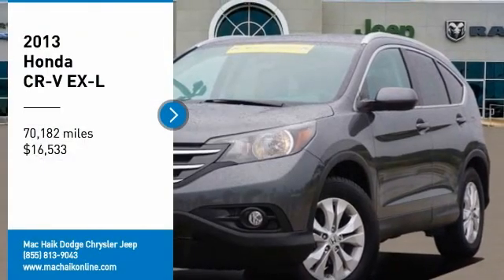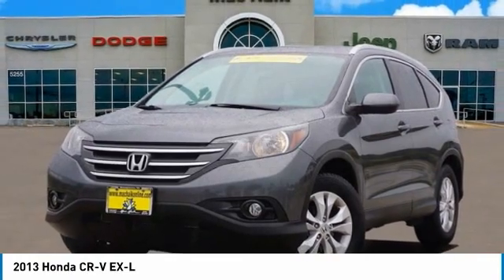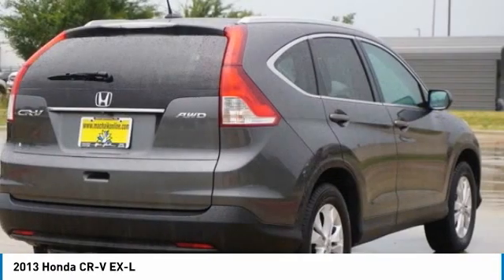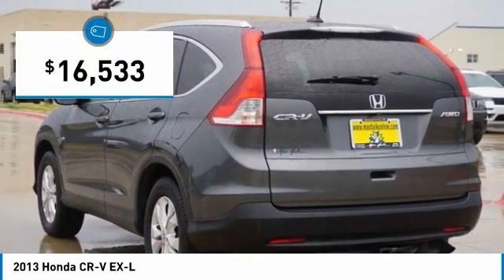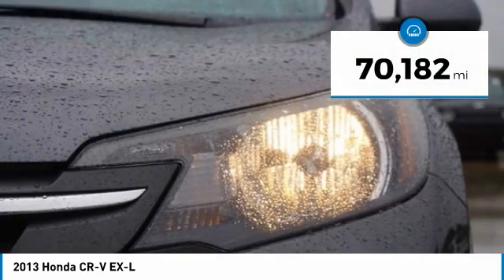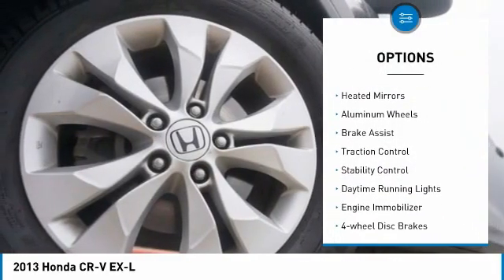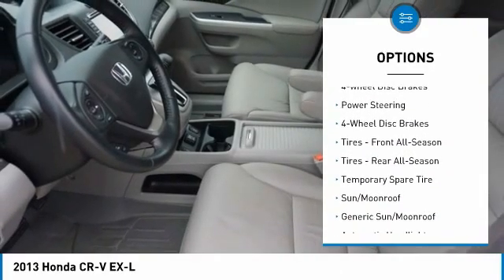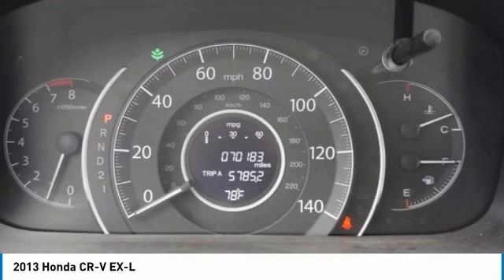2013 Honda CR-V Austin 162263A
2013 Honda CR-V EX-L

New Arrival! LOW MILES, -Leather -Auto Climate Control -Aux. Audio Input ABS Brakes -Power Seat -Automatic Headlights -Heated Front Seats -AM/FM Radio and many other amenities that are sure to please. Based on the excellent condition of this vehicle, along with the options and color, this Honda CR-V is sure to sell fast. -Multi-Zone Air Conditioning